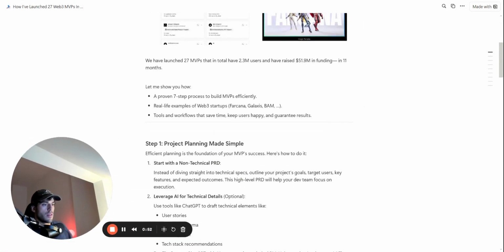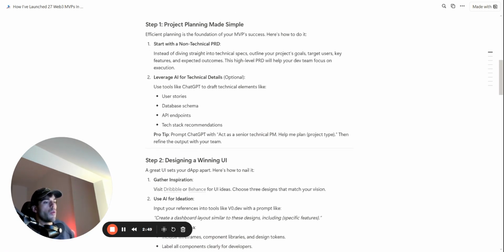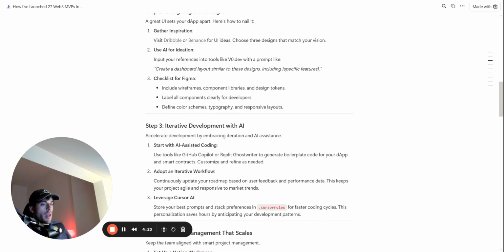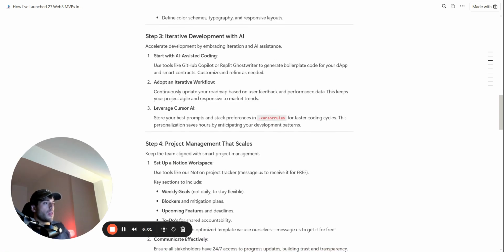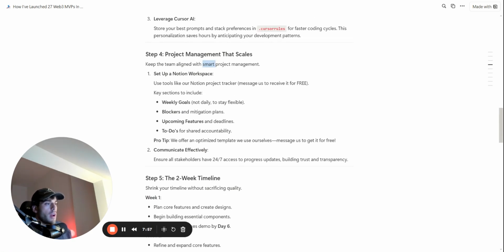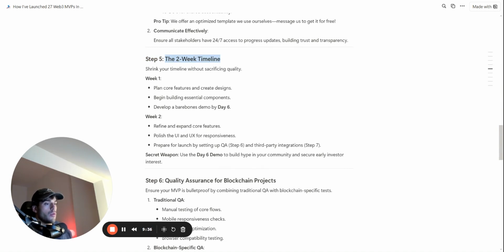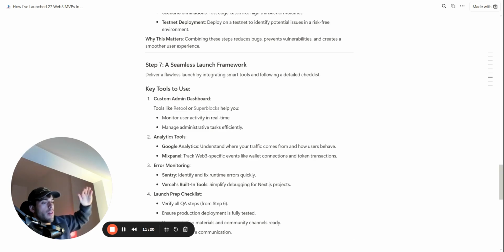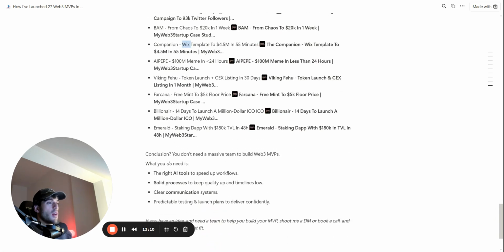How I Launched 27 Web3 MVPs In 11 Months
We have launched 27 MVPs that in total have 2.3M users and have raised $51.9M in funding— in 11 months.

Let me show you how:

- A proven 7-step process to build MVPs efficiently.
- Real-life examples of Web3 startups (Farcana, Galaxis, BAM, …).
- Tools and workflows that save time, keep users happy, and guarantee results.